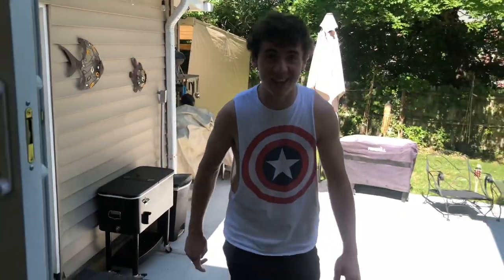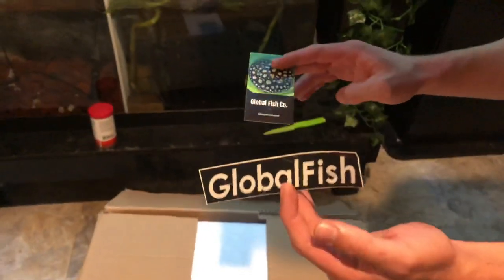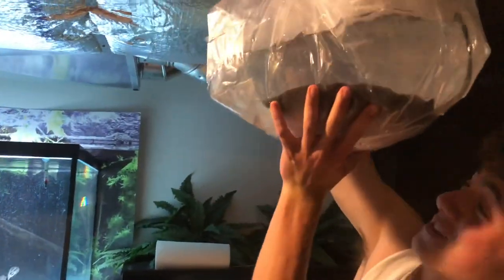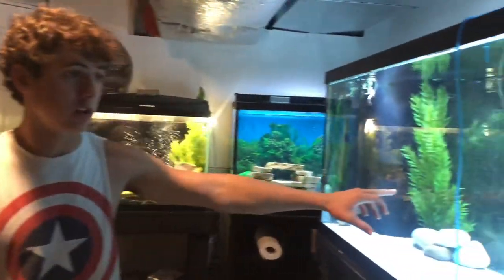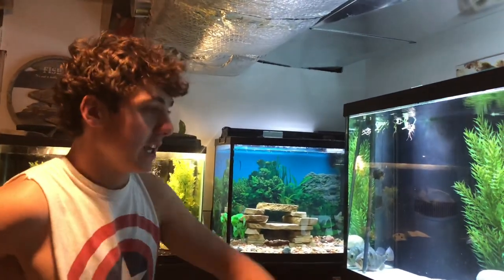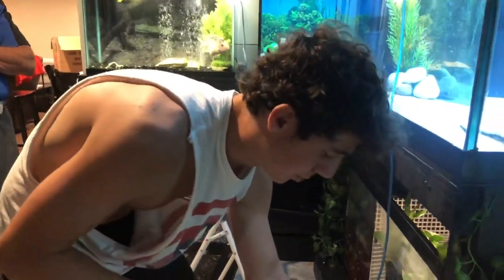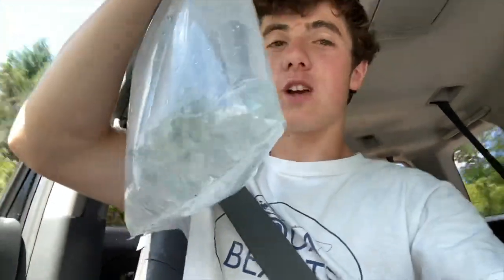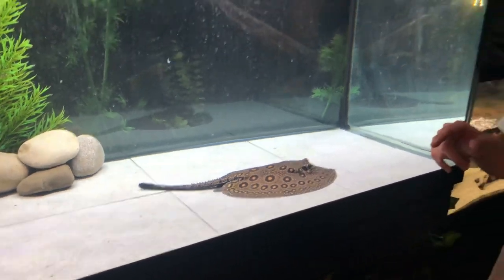BUYING A FRESHWATER STINGRAY!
I bought a marble motoro stingray! Tips on how to acclimate fish and how to keep stingrays. Plus releasing a freshwater tarpon into a buddies tank.

Filmed and Edited: Alex Whitney and RJ Corbitt